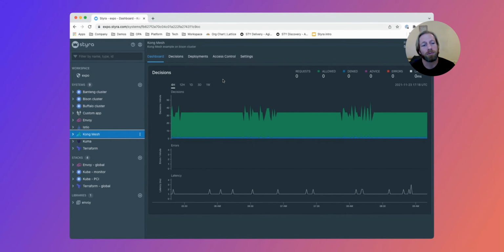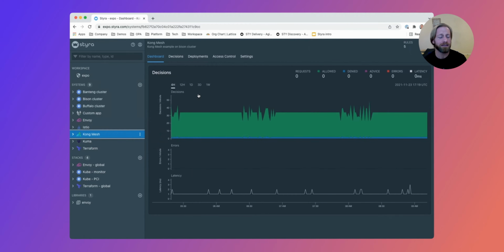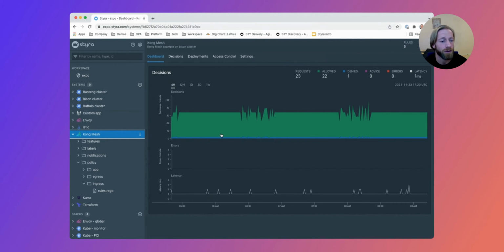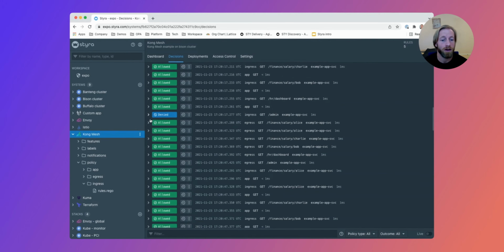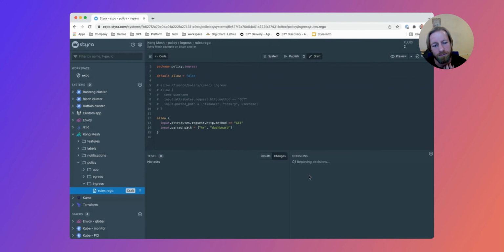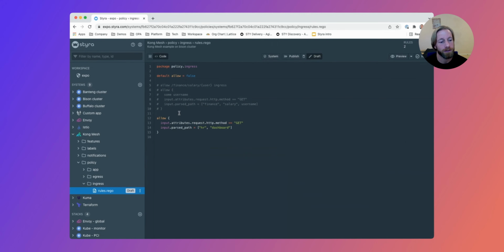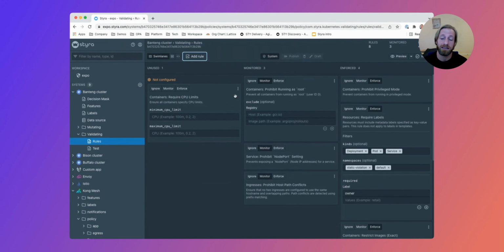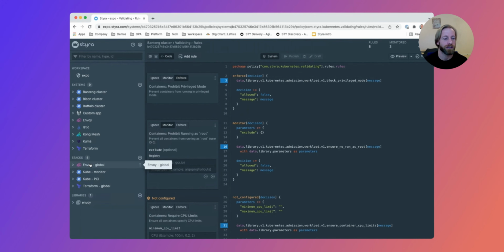Authorization for Cloud Native Apps | Tim Hinrichs | Styra | Kongcast Episode 12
In this Kongcast episode, Tim Hinrichs, co-founder, and CTO of Styra, dives into how the Open Policy Agent (OPA) helps solve authorization policy problems across the stack.

▬▬▬▬▬▬ TIMECODES  ▬▬▬▬▬▬
0:00 Kongcast Show Intro
0:28 Welcome, Tim!
0:39 Cloud Native Authorization Connectivity Challenges
2:16 What Challenges Has Cloud Native Caused for Authorization?
3:37 What Is OPA?
7:30 3 Best Practices for Writing Authorization Policies
9:23 How OPA and API Gateway Helps Move Auth to Cloud Native from Legacy Apps
11:40 What Has Styra Built on Top of OPA?
13:22 Demo: Styra DAS
20:44 Thanks for Joining, Tim!
21:35 Kongcast Show Outro

▬▬▬▬▬▬ ABOUT KONGCAST  ▬▬▬▬▬▬
Hosted by @ViktorGamov and Kaitlyn Barnard, we interview software developers and technology leaders at the top of their game every other week. We’ll also give you the tools, tactics and strategies you need to take your distributed architectures to the next level. Kongcast goes beyond the buzzwords and dissects real-life applications and success stories so that you can tackle your biggest connectivity challenges.